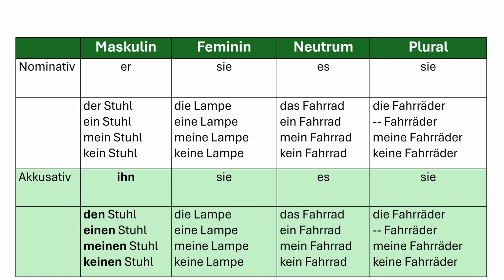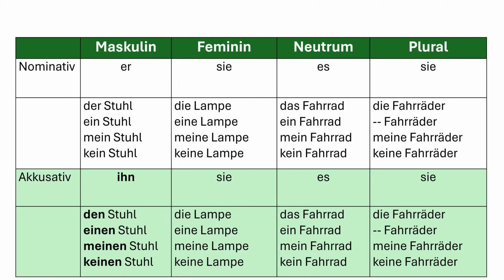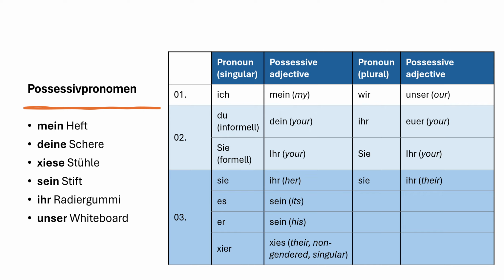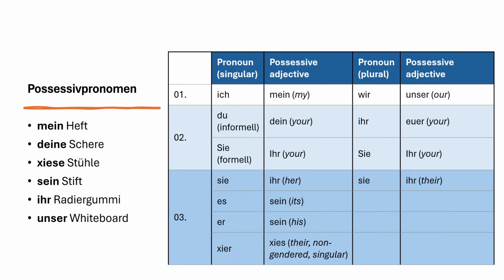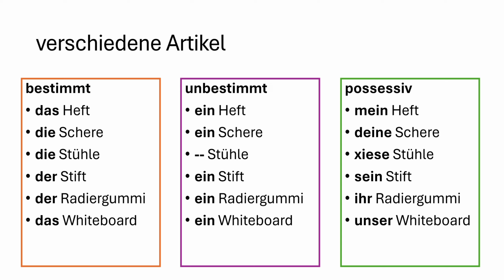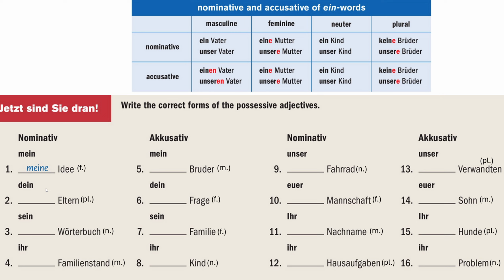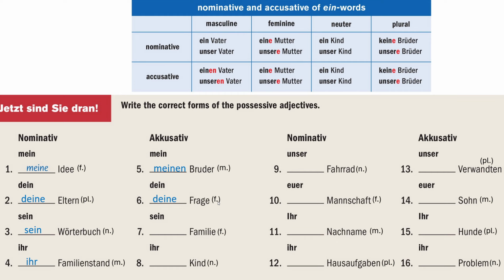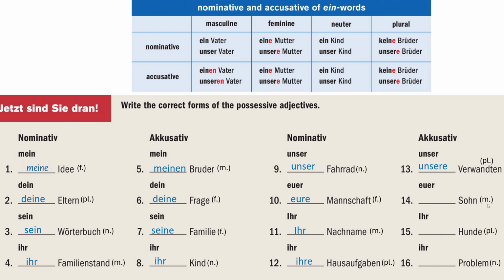German Possessive Pronouns - Nominative & Accusative